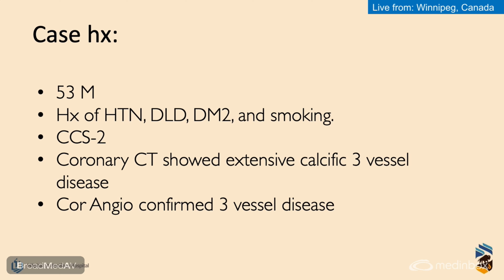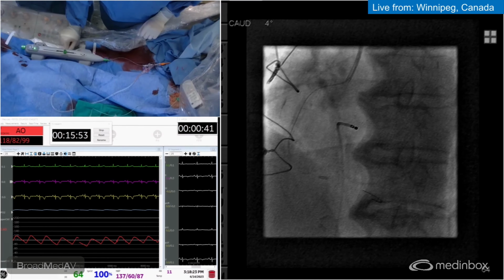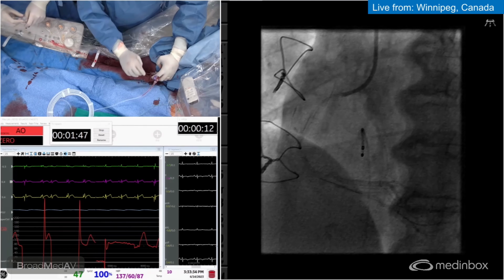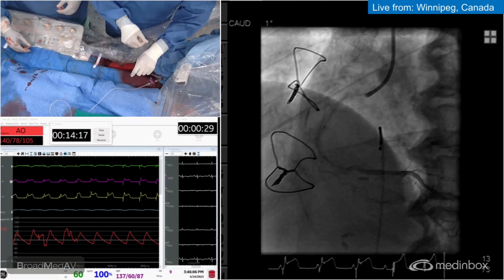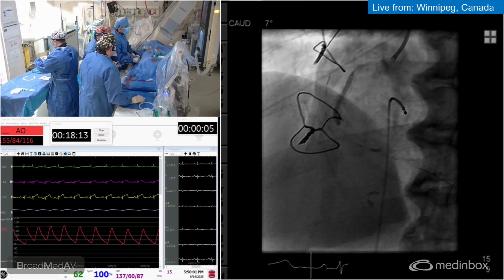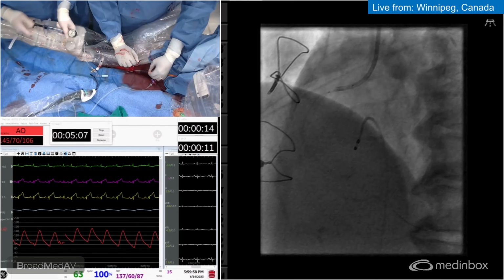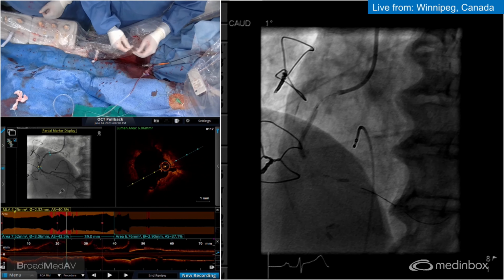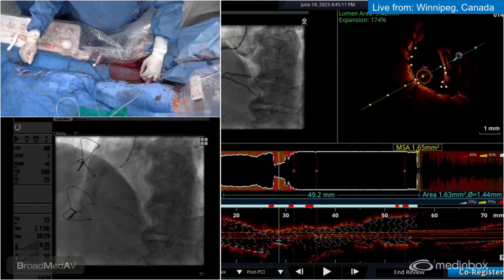Upfront Orbital Atherectomy With PCI Guided by OCT